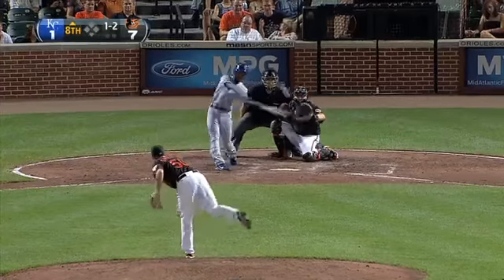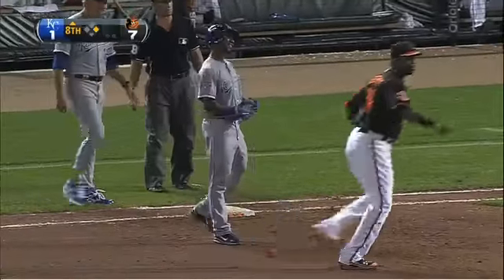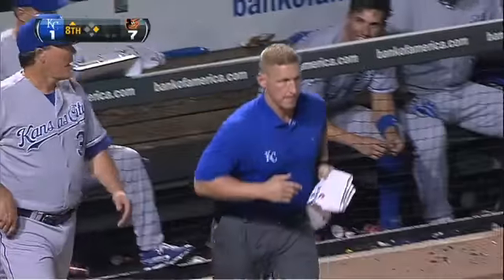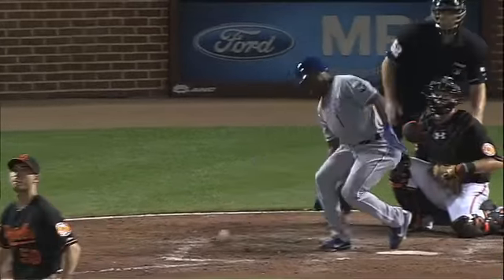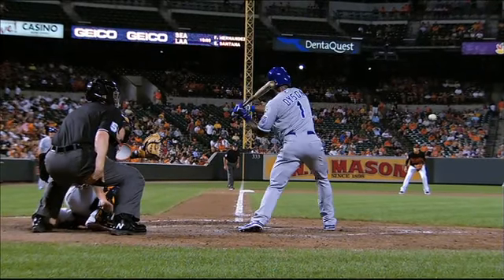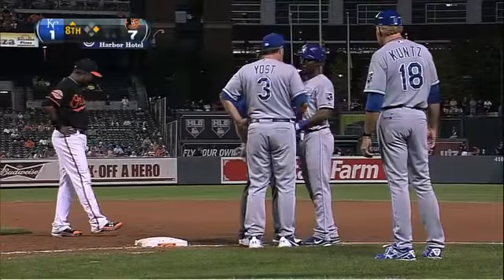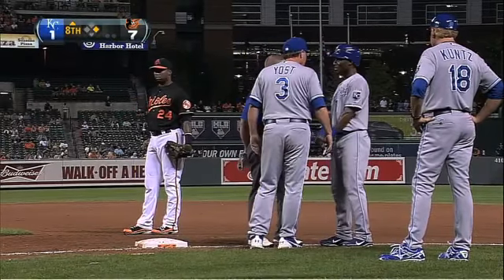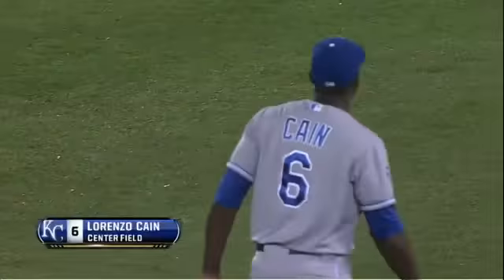2012/08/10 Dyson exits with leg injury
KC@BAL: Dyson exits the game in the eighth inning